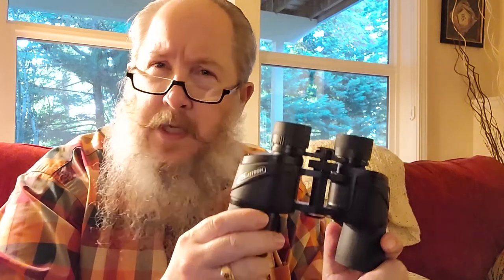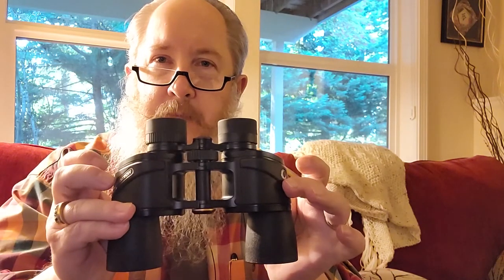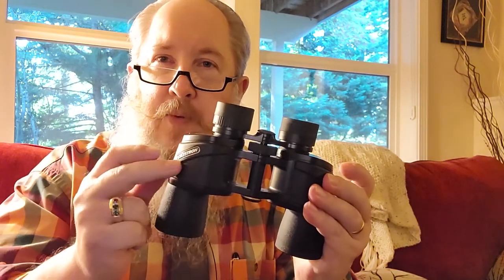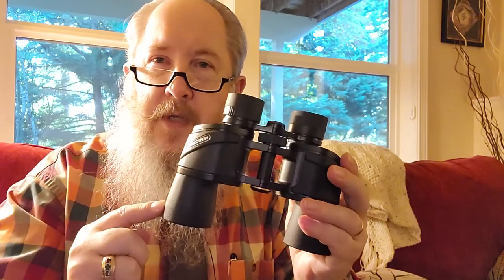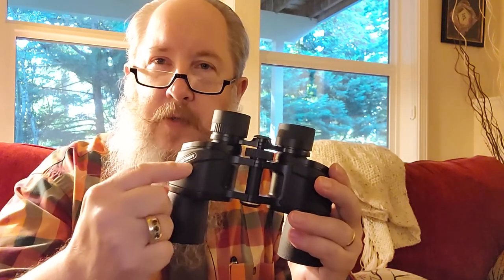Celestron Ultima Porro Binoculars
See it and take it all in, wherever you are. The Ultima Porro binocular has a wide field of view.  It’s the perfect choice for watching deer move through a meadow or a home run ball fly into the bleachers without moving your binoculars.  Ultima binoculars are great for almost any activity, including sporting events, sightseeing, birding and wildlife observation, hiking, and more!